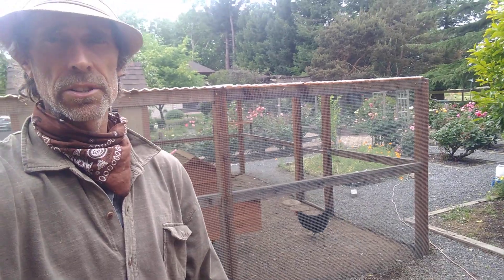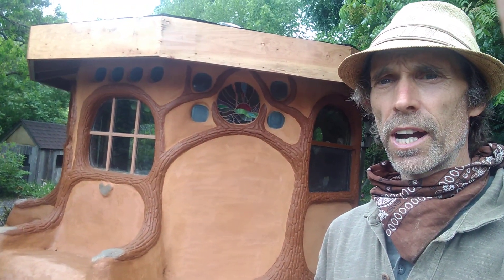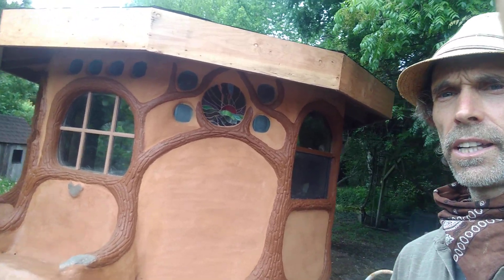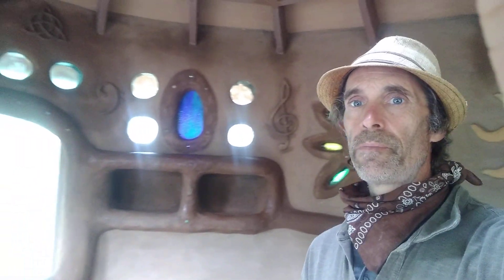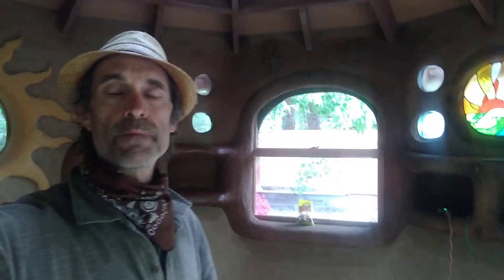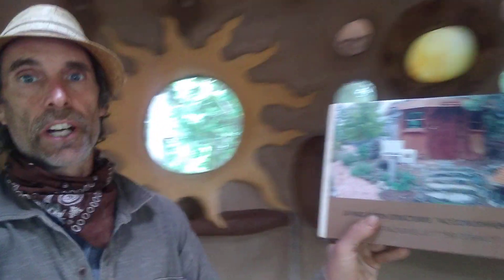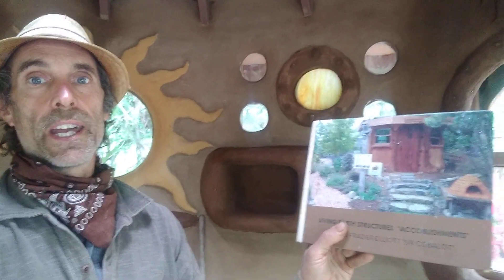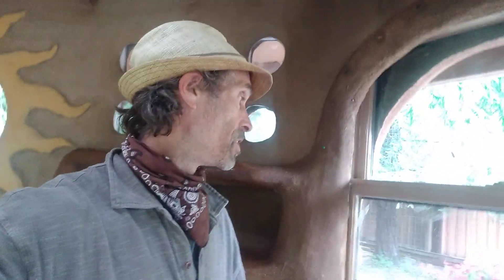Benefits of Natural Building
Here is a nice description of all the many benefits of Natural building...